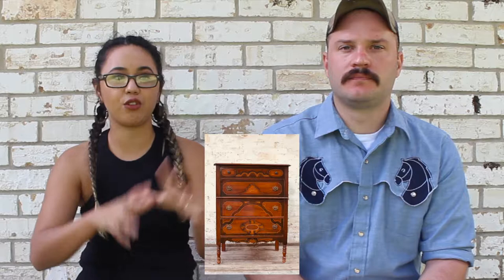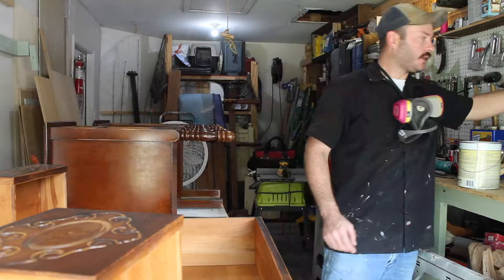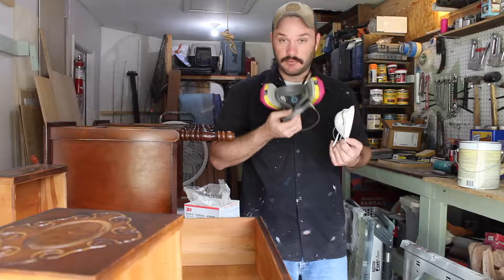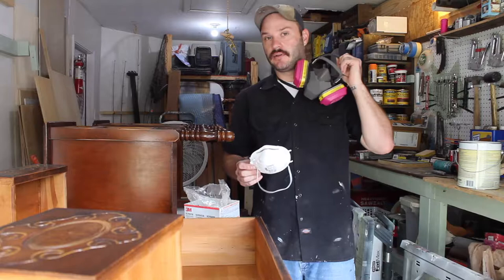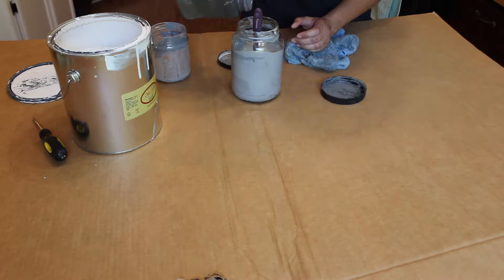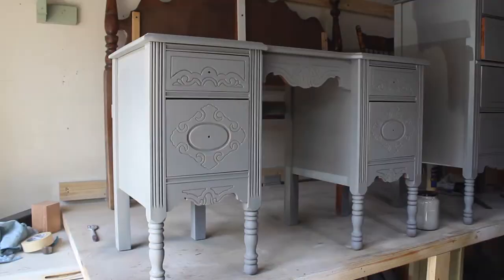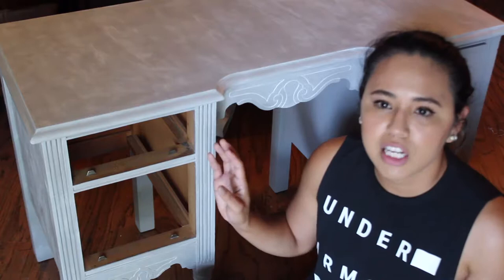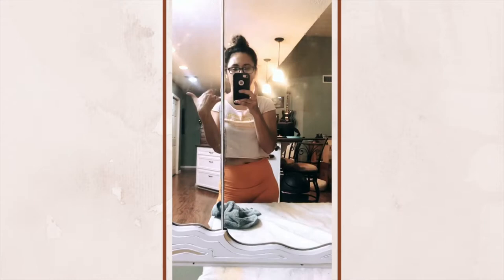Bedroom Set Makeover with Lime Wax Effect